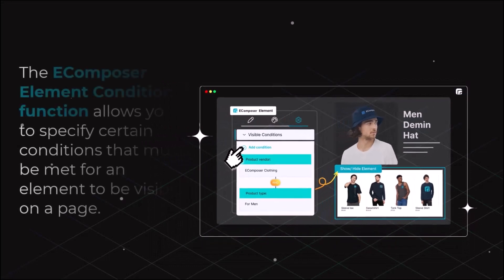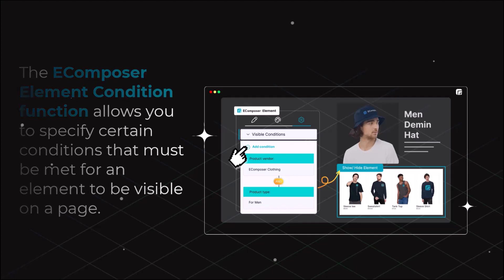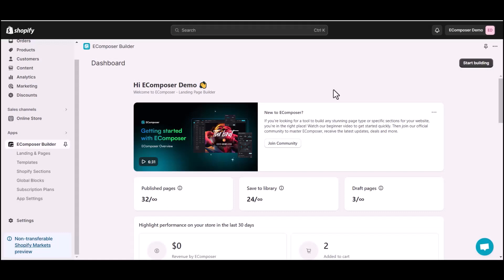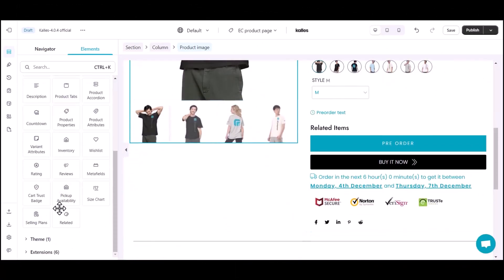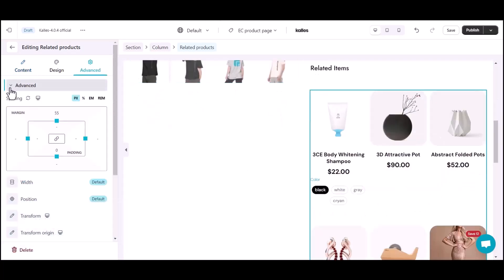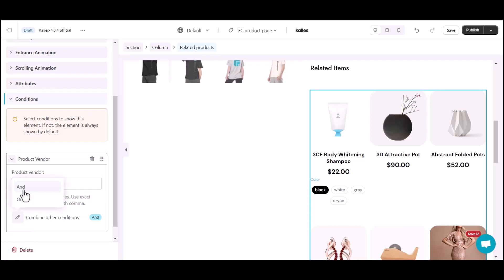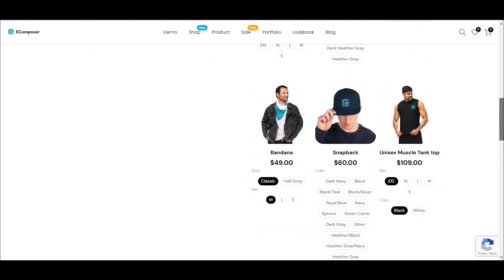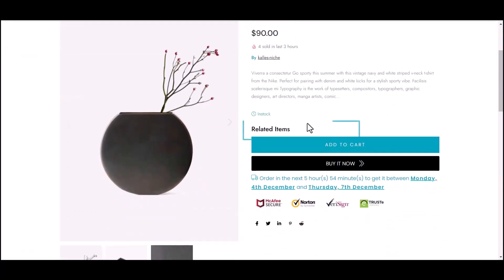How to Show and Hide Page Elements - EComposer Element Condition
Welcome to another episode of "Master EComposer Elements"! Learn how to enhance your Shopify page building with the powerful EComposer Element Condition function.
In this tutorial, we dive into the EComposer Element Condition function, a game-changer for controlling element visibility on your Shopify pages. 🚀

If you find this video about mastering EComposer Elements helpful, please give it a LIKE 👍 and SHARE. Don't hesitate to drop any questions in the comment section below. We love hearing from you! 💬👇
Ready to elevate your Shopify experience? Open your Shopify account with an Exclusive deal: